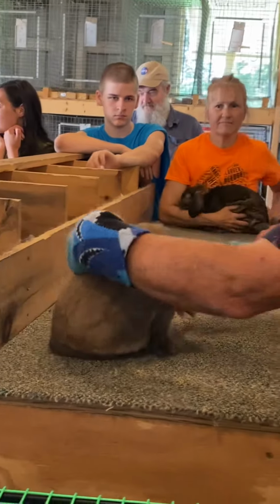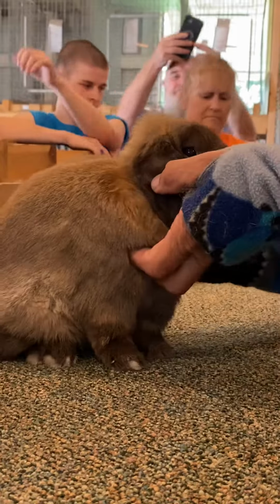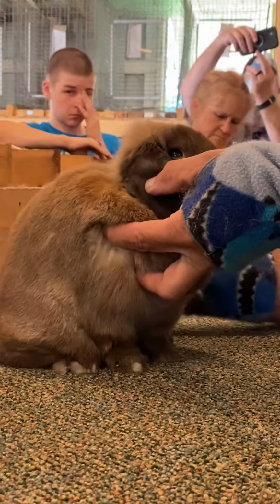Open Show Howard County Fair 2021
Best of Show